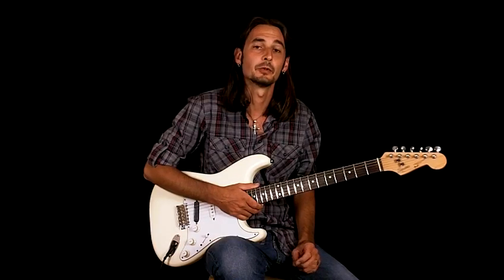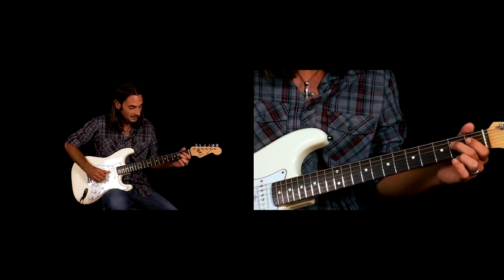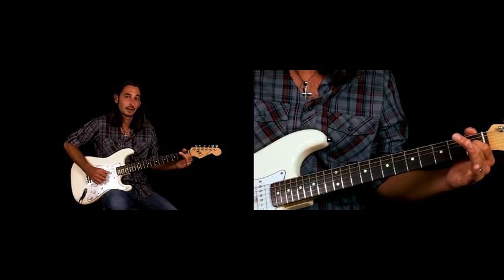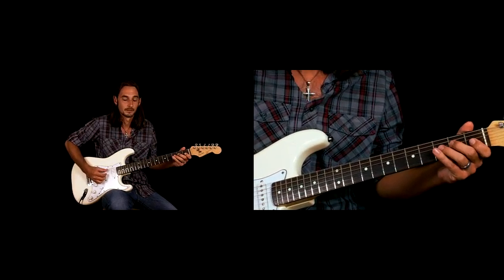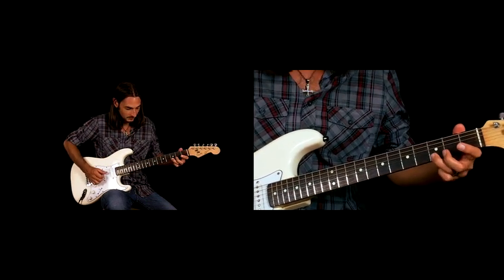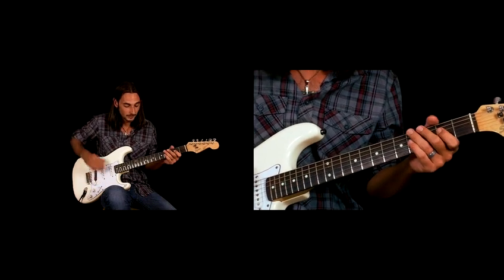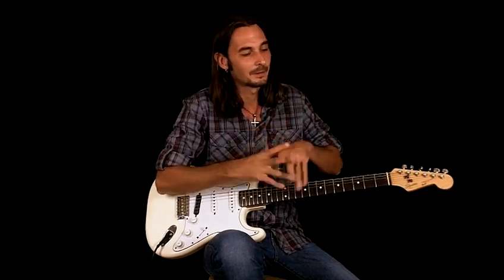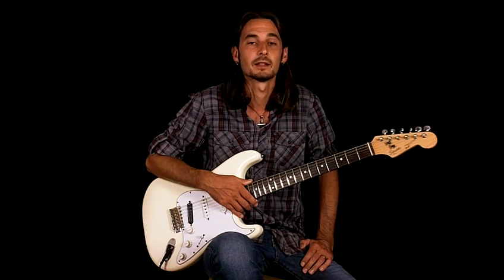How To Play Catfish Blues on Guitar | Muddy Waters Fingerstyle Blues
Try our 30 day $0.99 trial. Get all the lessons, tabs, and jam tracks

This lesson is a song study of Catfish Blues by Muddy Waters. The song uses a fingerstyle blues technique in key of E